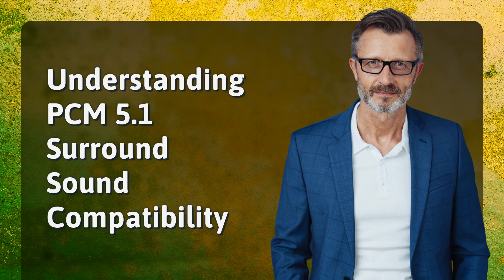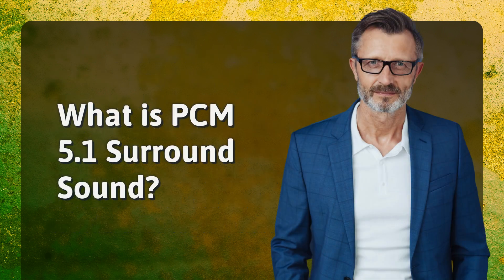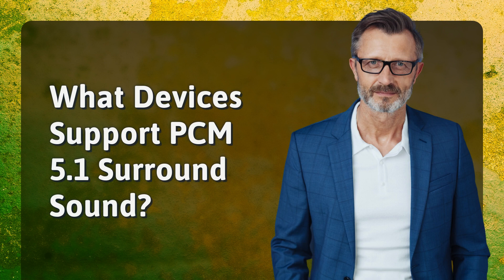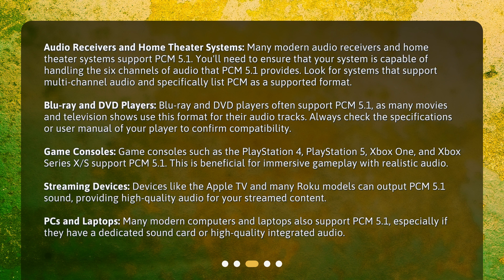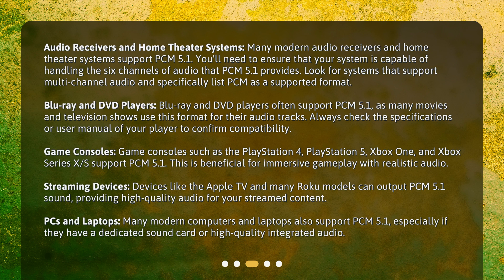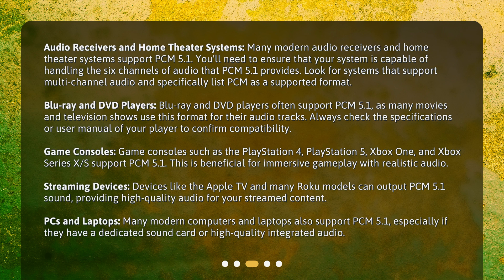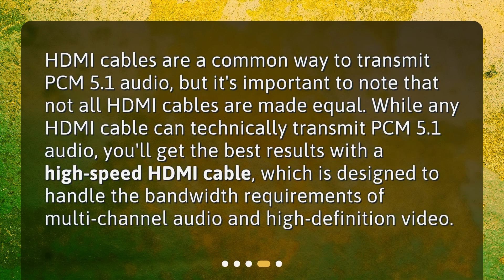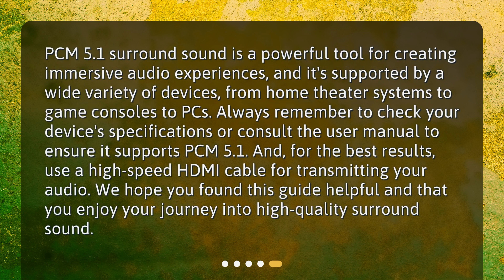Understanding PCM 5.1 Surround Sound Compatibility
What devices are compatible with PCM 5.1 surround sound? • Experience High-Quality Audio: Which Devices Support PCM 5.1 Surround Sound?

00:00 • Understanding PCM 5.1 Surround Sound Compatibility
00:29 • What is PCM 5.1 Surround Sound?
00:53 • What Devices Support PCM 5.1 Surround Sound?
02:15 • Are All HDMI Cables Compatible with PCM 5.1?